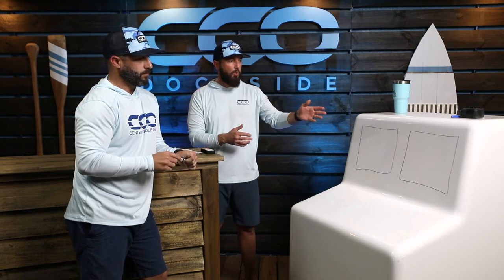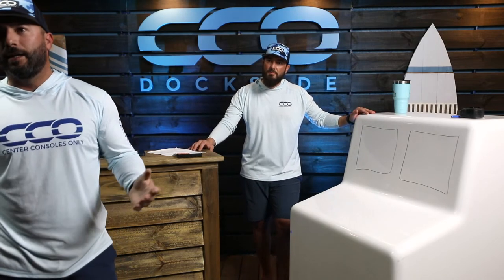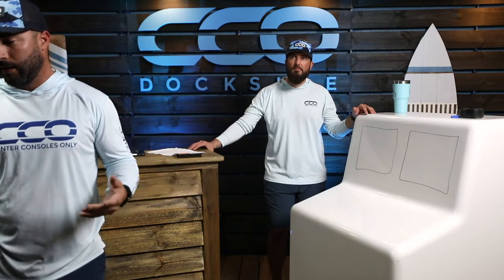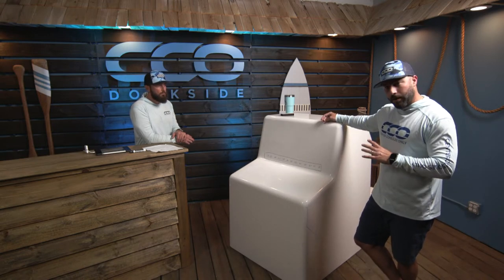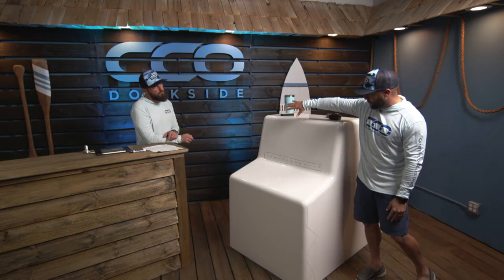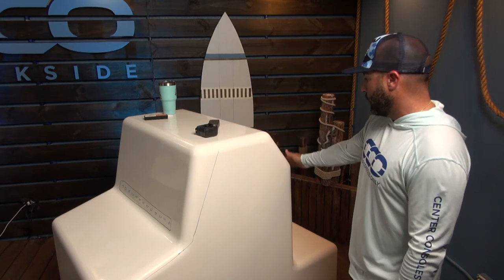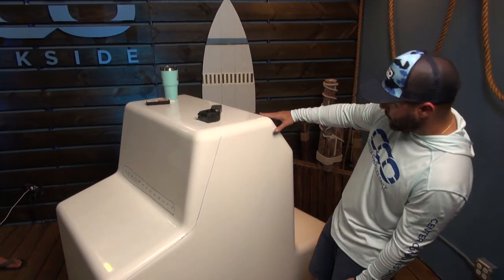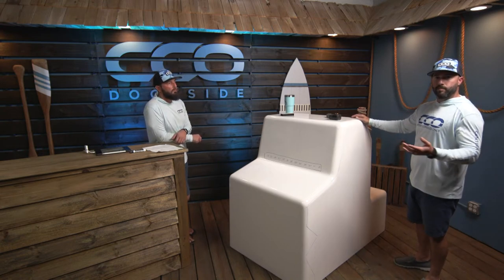CCO Dockside LIVE - The Orion Project Episode 1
We're going LIVE to design the new console for the Orion 29.  We plan to show you the existing console, some designs we have for it and we want you to get involved and chime in on what you would like to see on a console. Adriano the owner of Orino will join us via zoom to answer some questions about the brand as well.